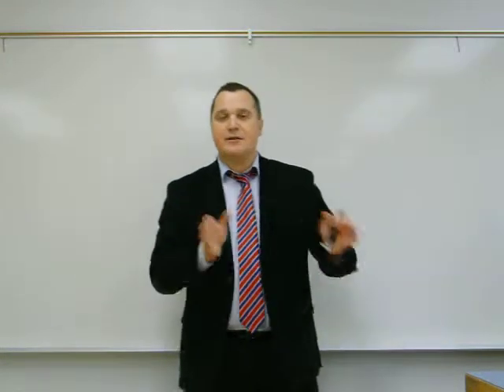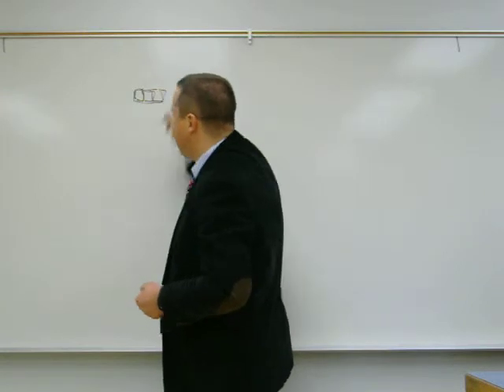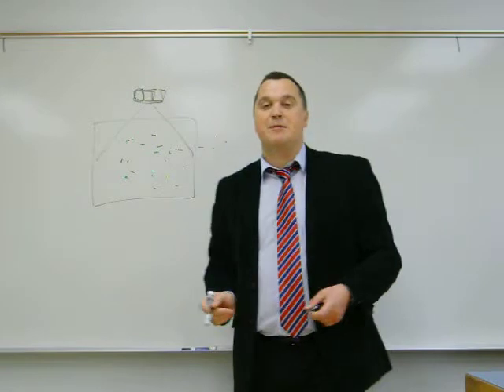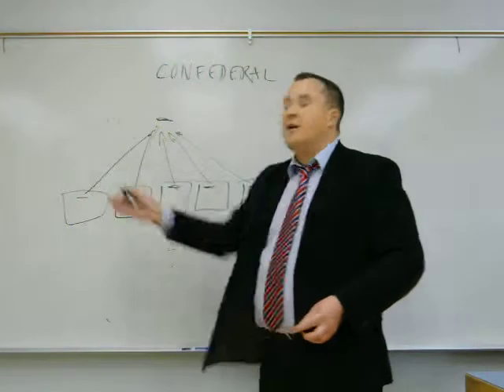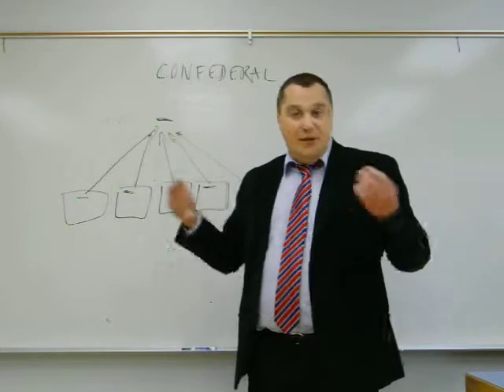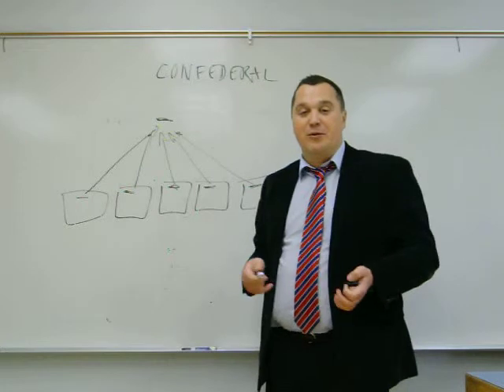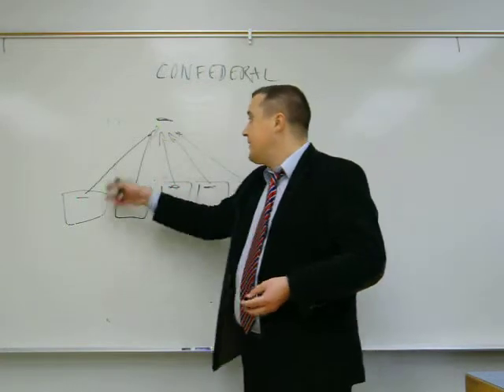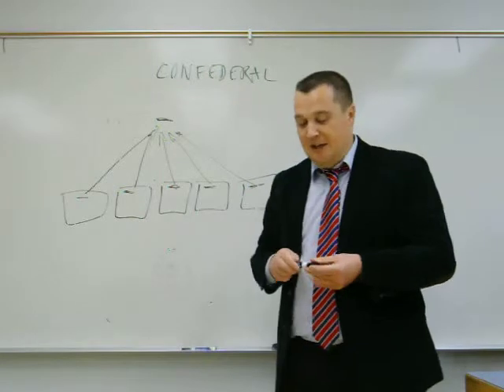State Organization & Representative Democracies